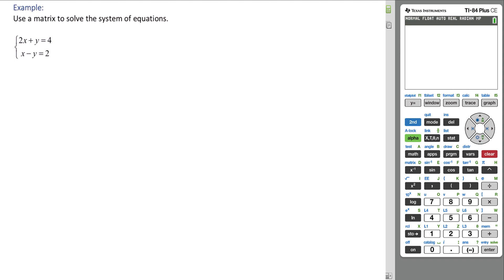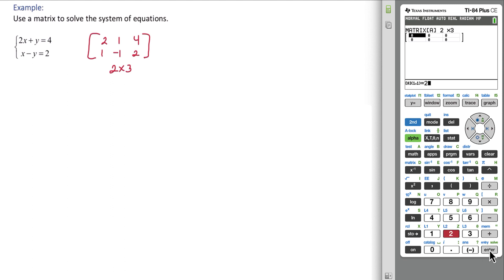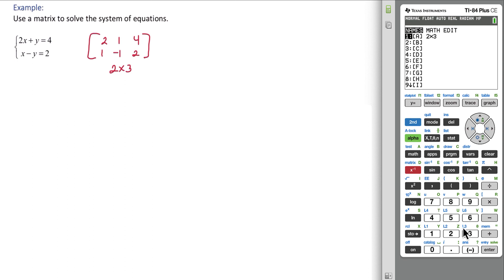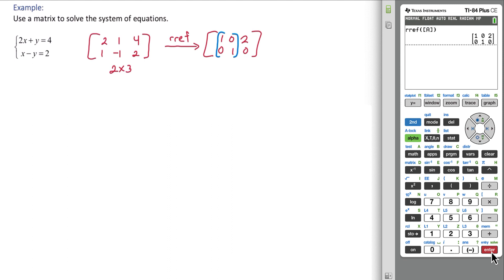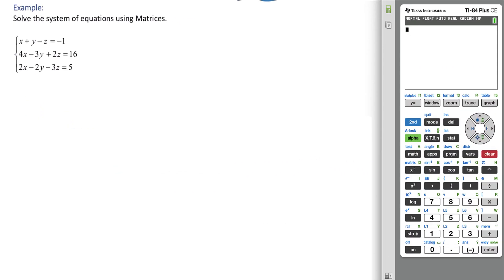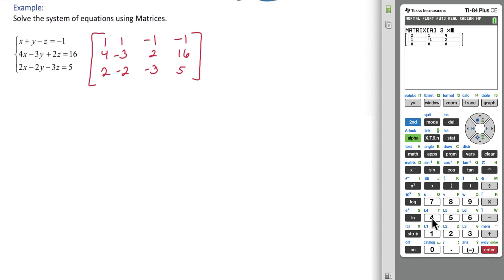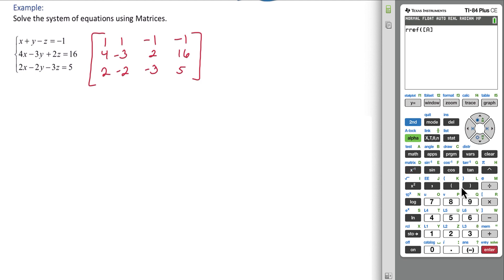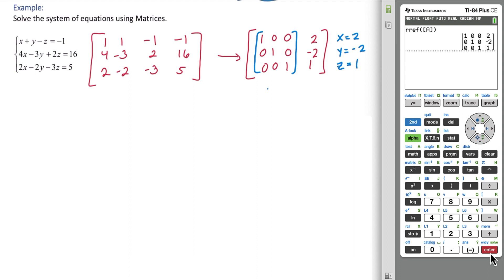How to Solve a System of Equations Using a Matrix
0:00 2x3 Matrix
2:41 3x4 Matrix